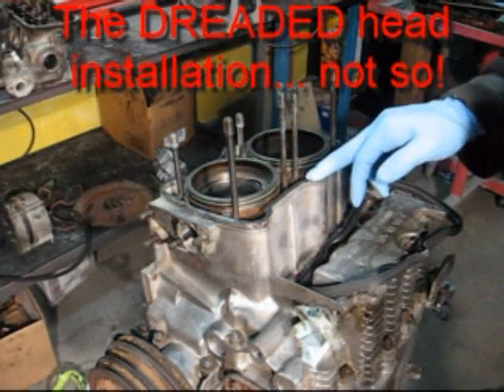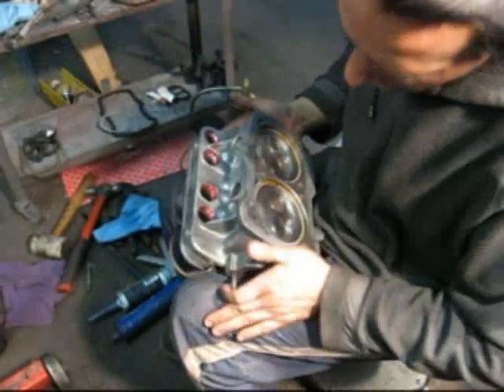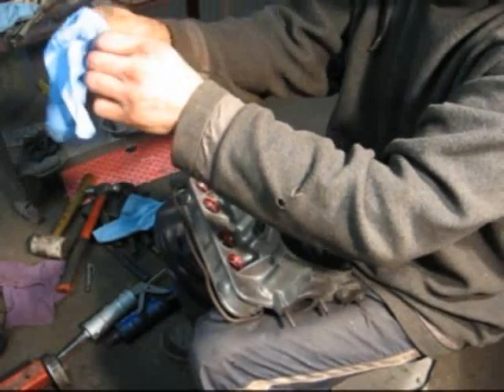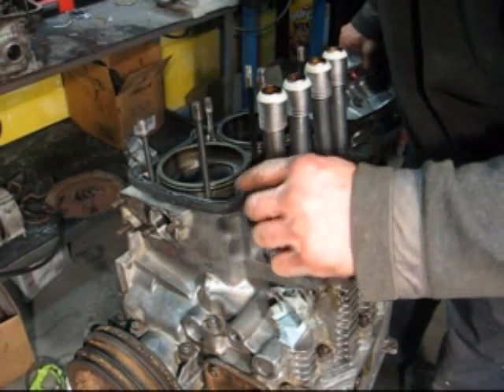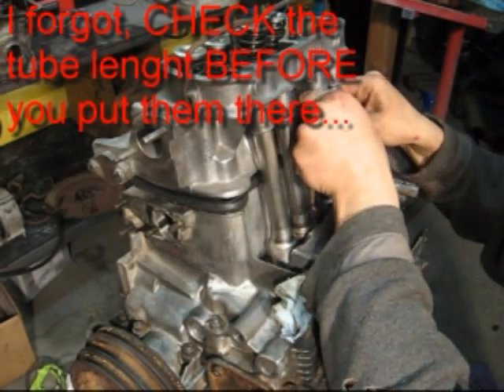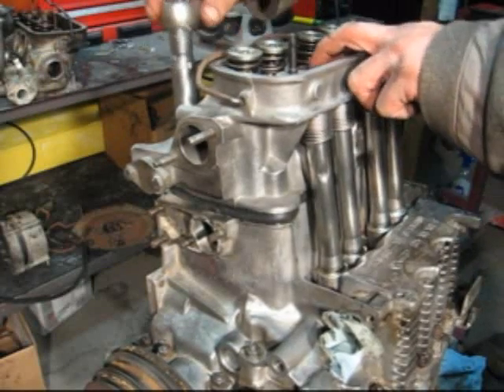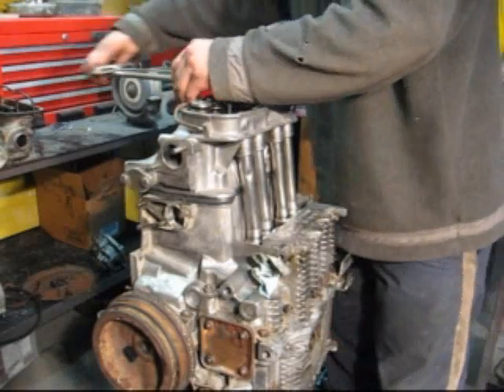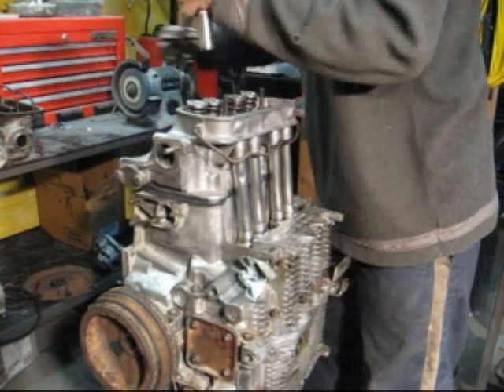vanagon head gasket step 5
This is the 5th of 5 video about working on the water boxer VW Vanagon engine. This one show how to install the head back on engine. This is a difficult and precise job.